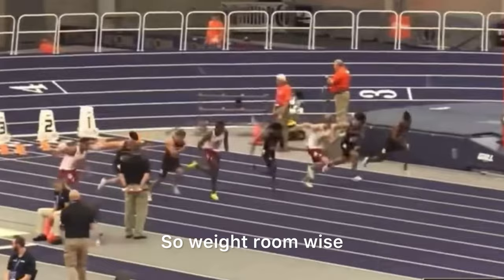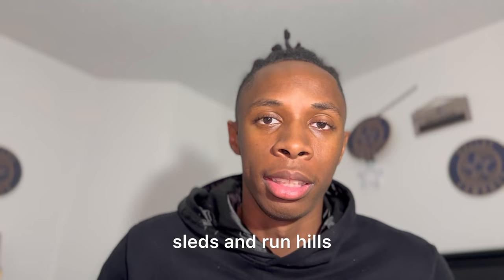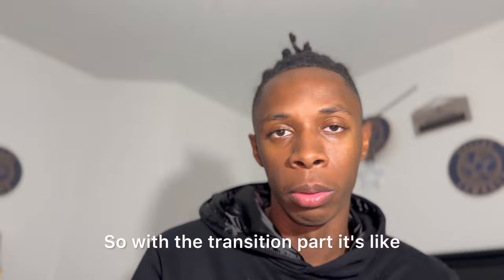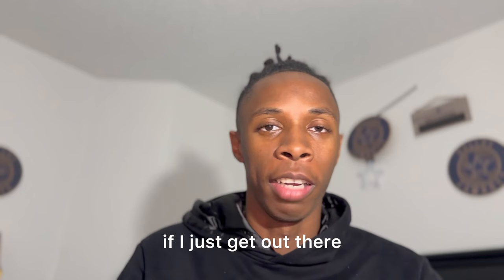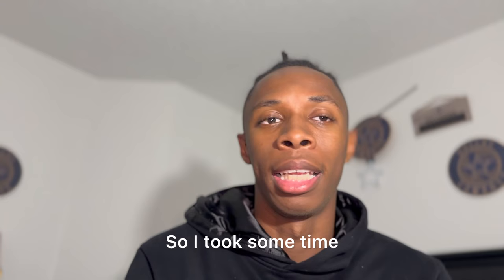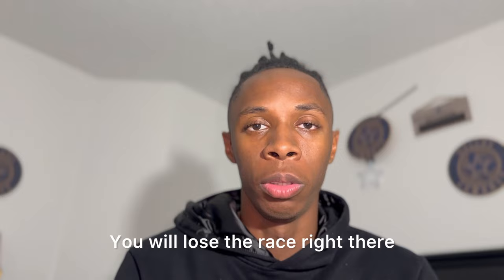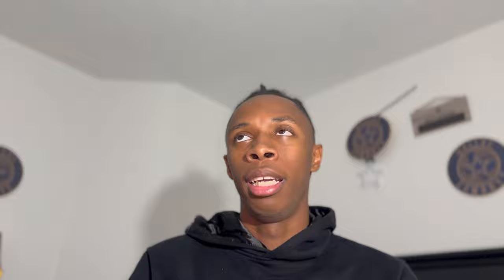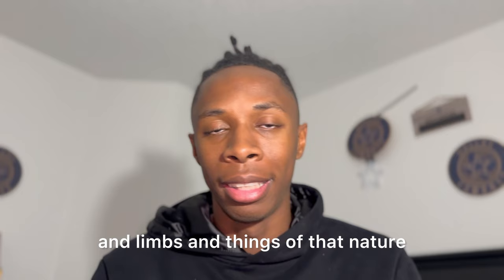How To INSTANTLY Run A Faster 60m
How to run a faster 60m dash instantly this indoor season!